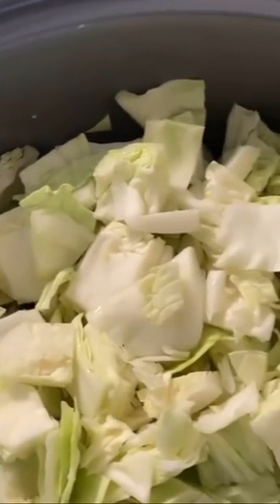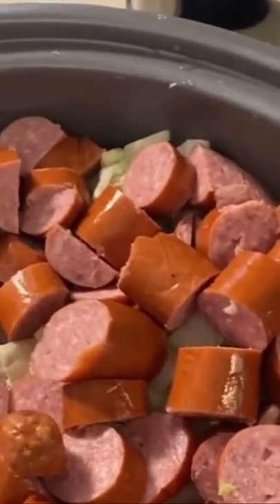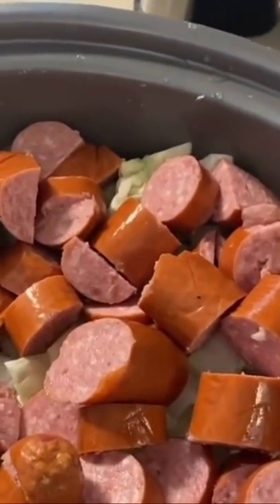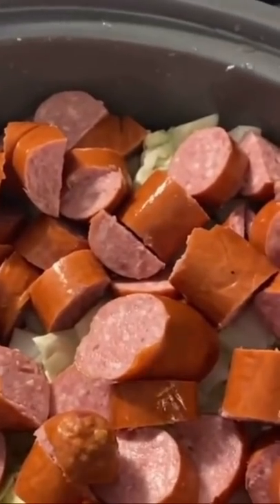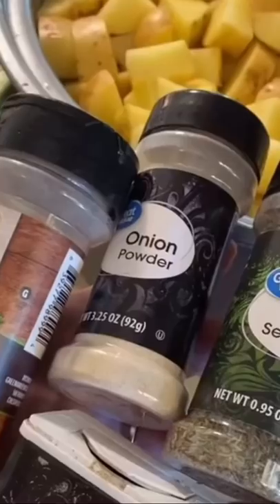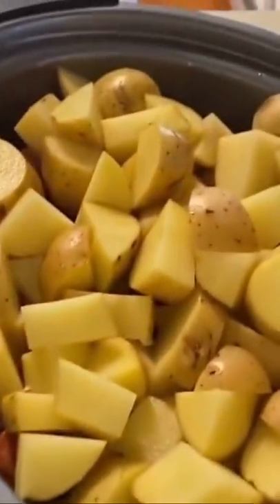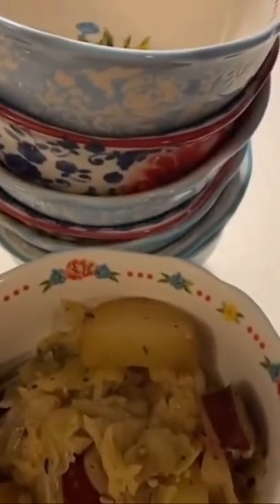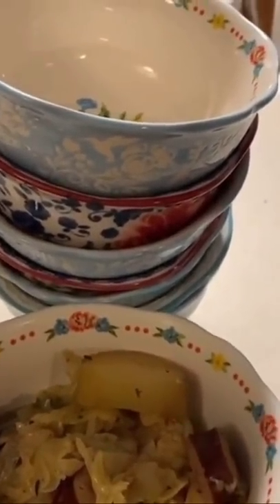EASY CROCK POT DINNER - CABBAGE, POTATOES, EASY DINNER RECIPE!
In this YouTube Short video I share with you how to make this EASY CROCKPOT DINNER recipe! Here’s the full recipe on the blog